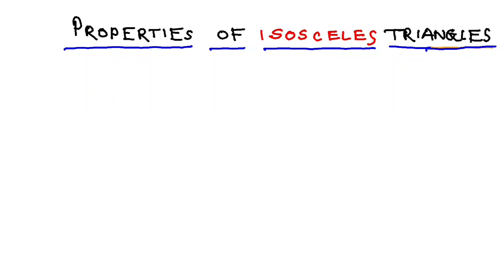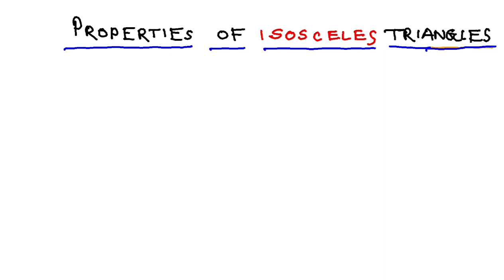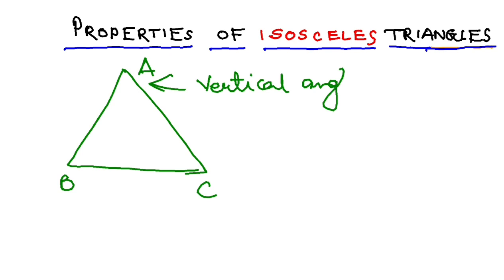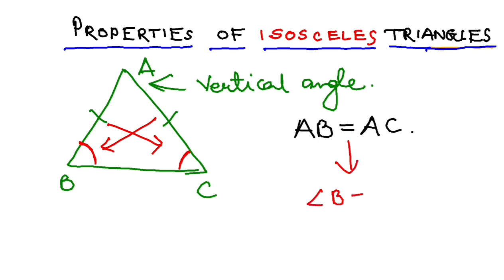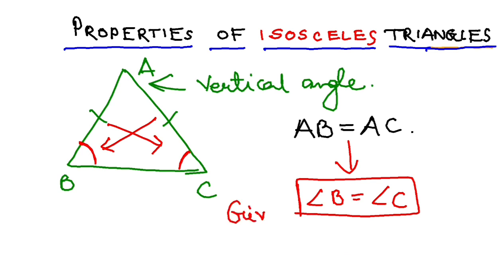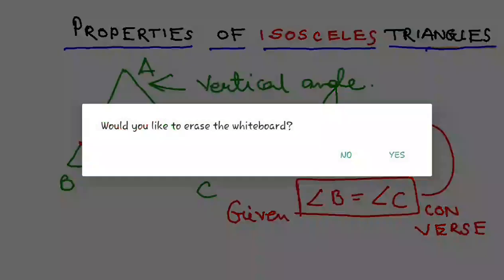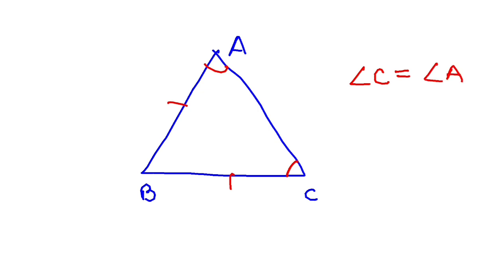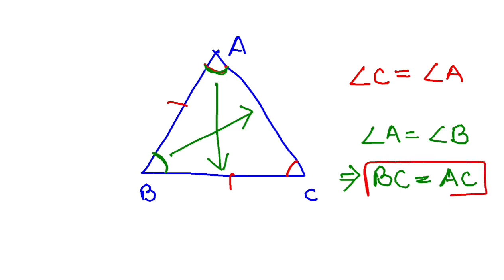Properties of Isosceles triangles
Two important properties of isosceles triangles are discussed in this class.